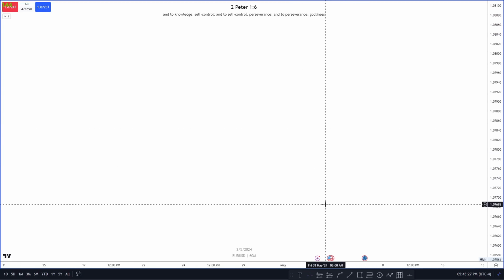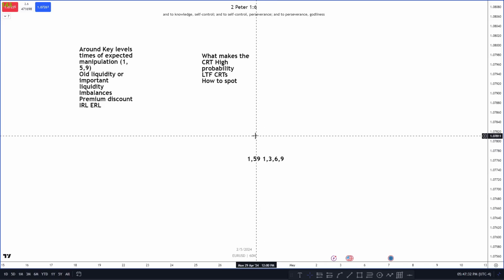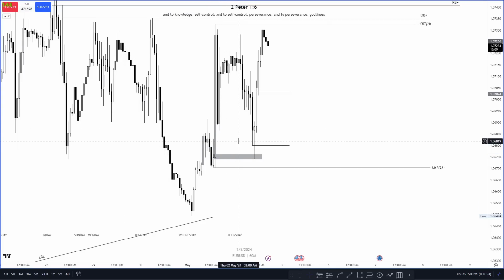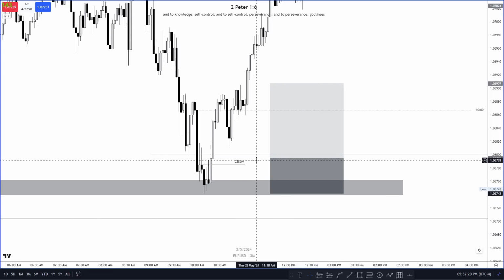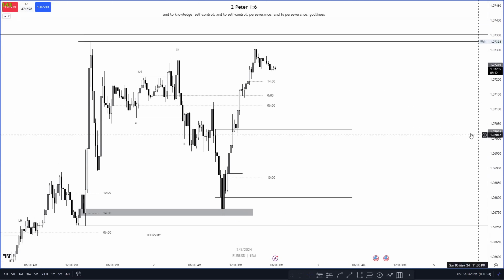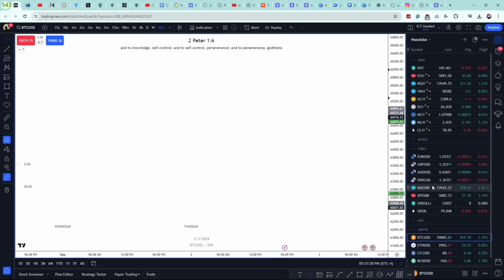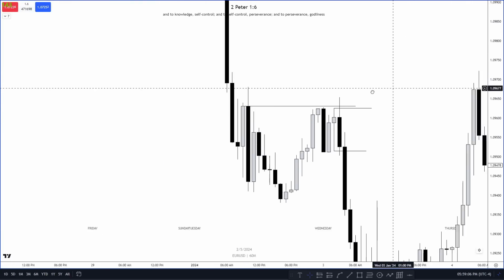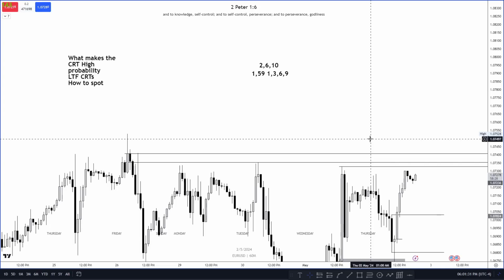Candles are Range Theory (CRT) PART 2 | The Final 🔑 to Profitability | Live examples Shown